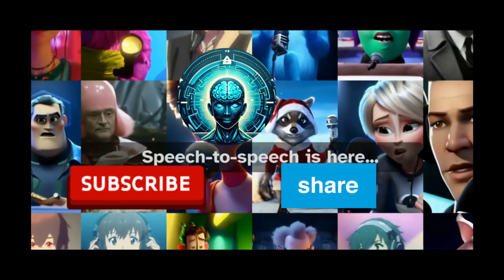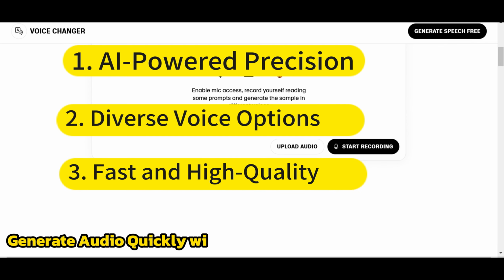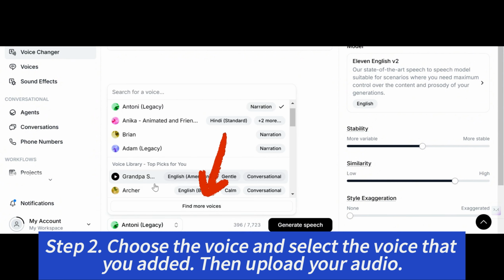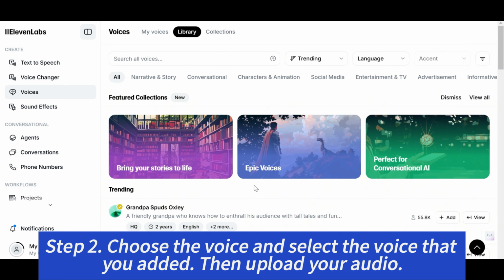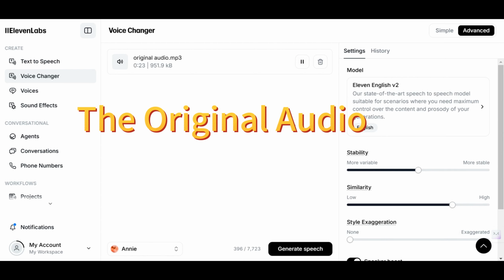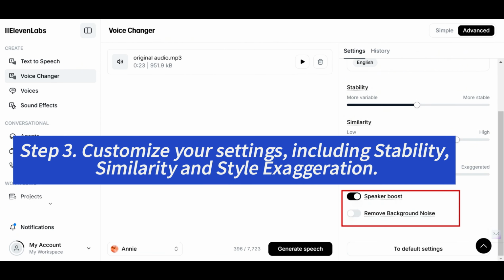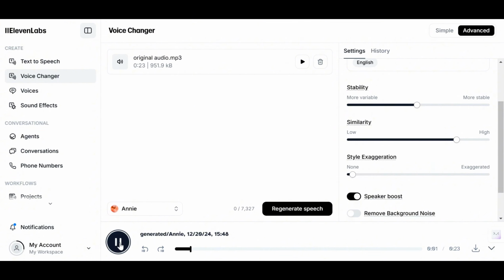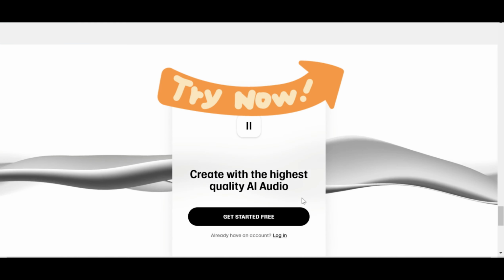The Best Free Voice Changer to Make Your Custom Voice Easily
Want to sound like your favorite character or create a unique voice for your videos? Today, I'll introduce ElevenLabs a powerful, free AI voice changer, and guide you through making your own custom voice changer step by step. Perfect for gamers, streamers, and content creators!

🎧Check the timestamps of this video:
00:40 Why Do I Choose Elevenlabs Voice Changer?
01:10 How to Make Your Custom Voice with Elevenlabs
01:13 Step 1. Create your account and Choose Voice Changer.
01:19 Step 2. Select the voice and upload your audio.
02:21 Step 3. Customize your settings.
02:30 Step 4. Successfully generate your speech.
02:38 Preview and download your voice.

Drop your thoughts and experiences with AI sound effects in the comments below — we'd love to hear from you!